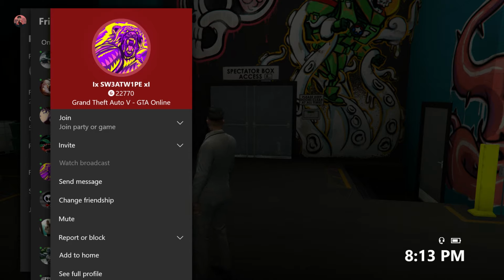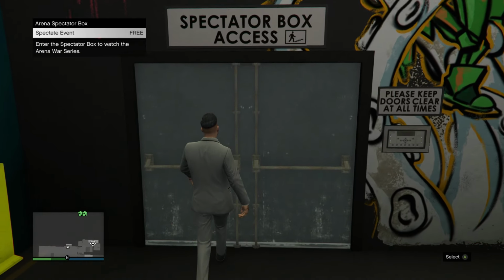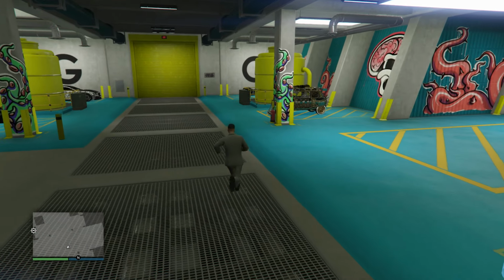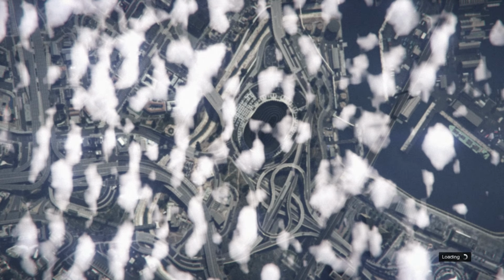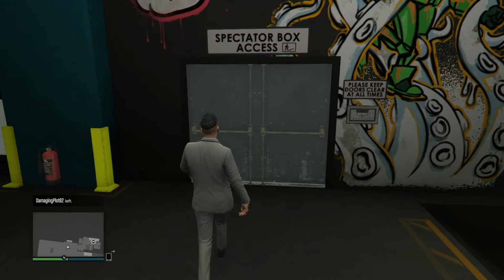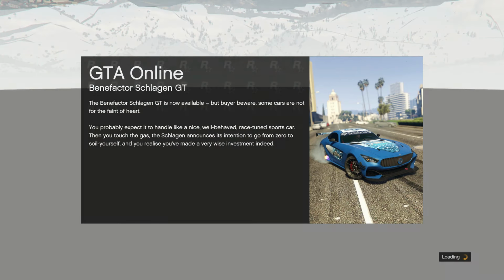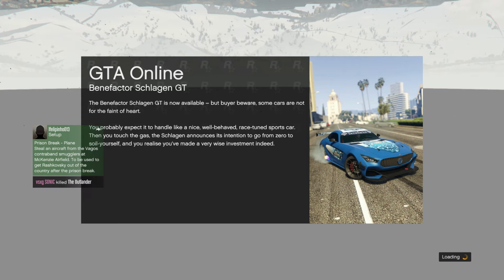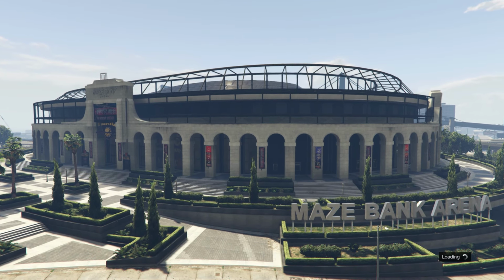GTA 5 SOLO Xbox one/ PS4 unlimited money / car duplication glitch working now after latest patch!